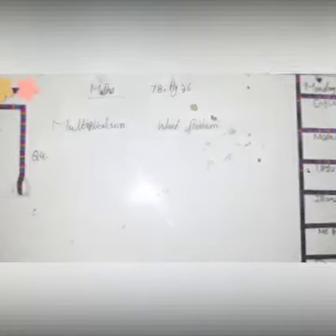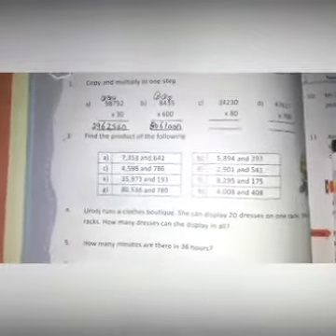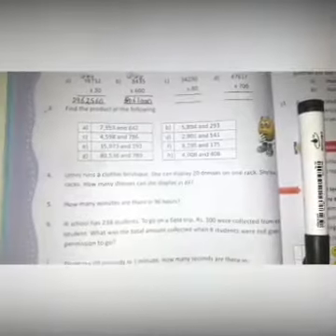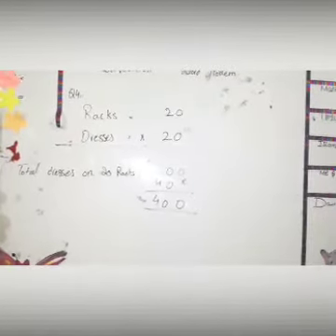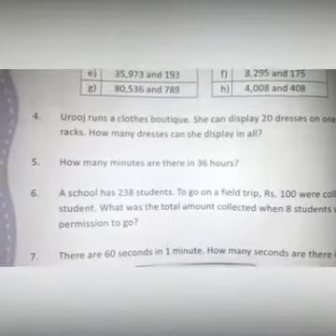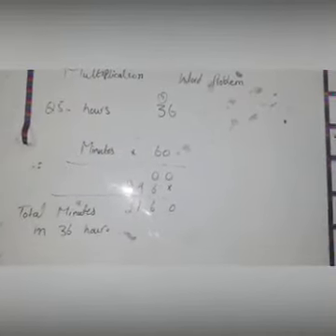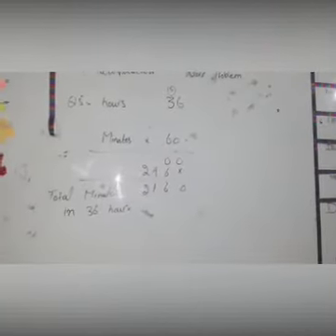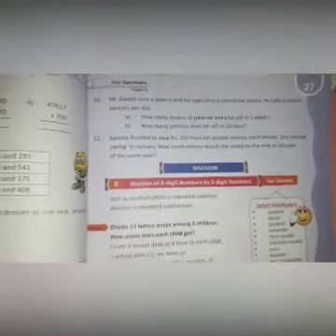Multiplication word problem for grade 5